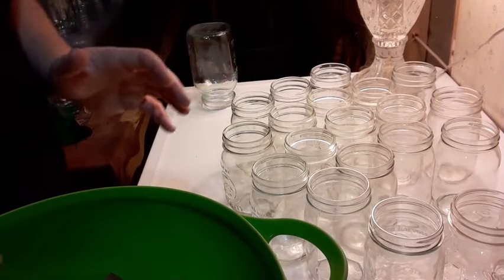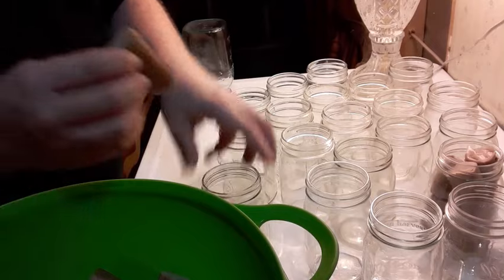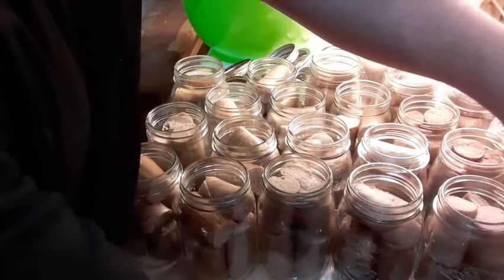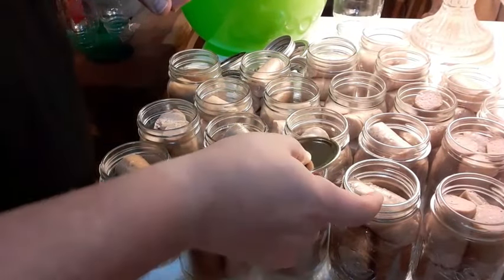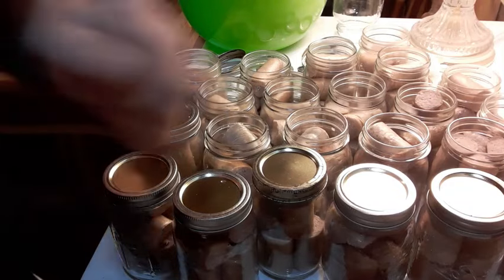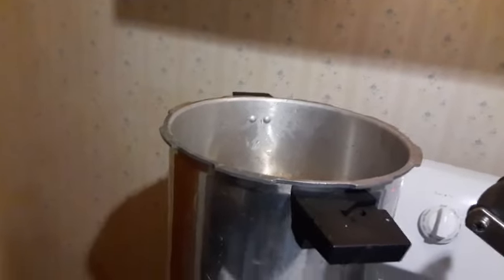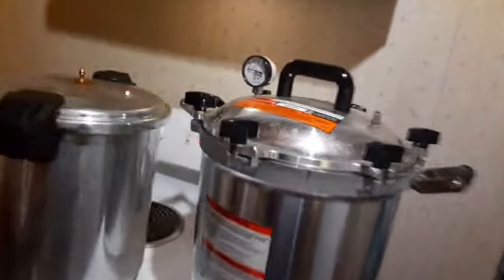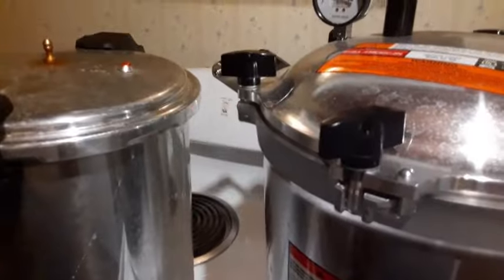Canning Rope Sausage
Matthew cans up some linked sausage from hogs his brother-in-law raised. This is a great convenience food! Always be safe canning!

Hottlehaus